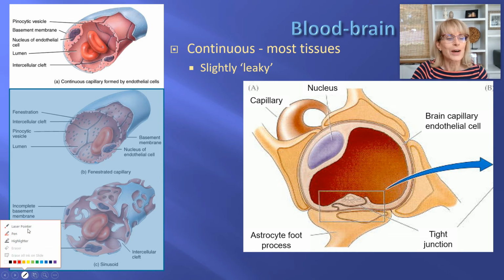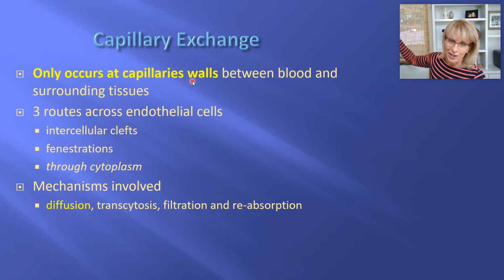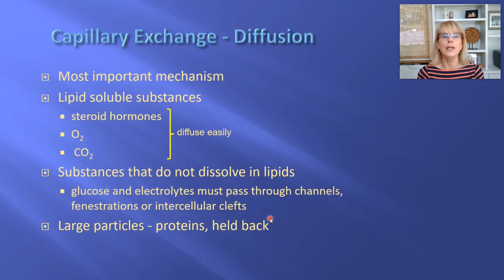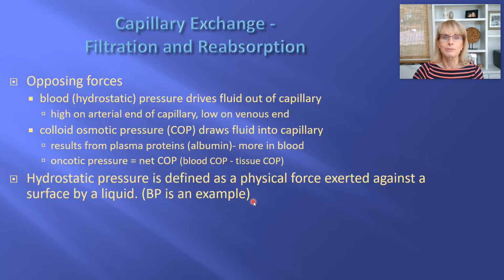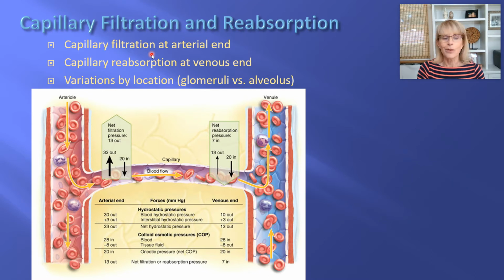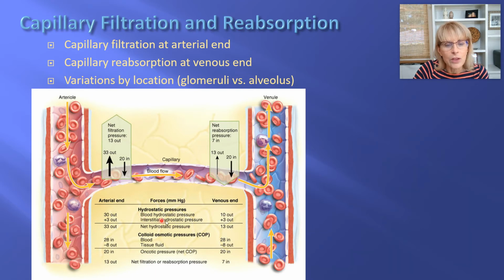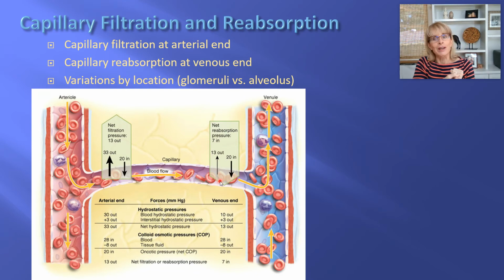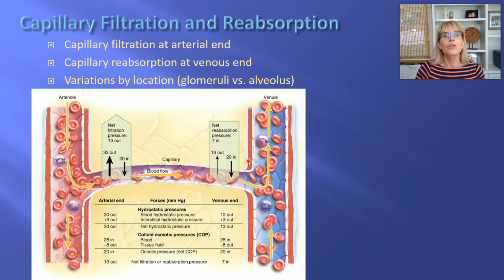Blood vessels - 3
Introductory human physiology, cardiovascular system, blood vessels, capillary exchange, filtration versus osmotic force